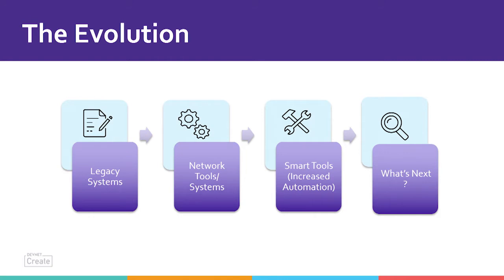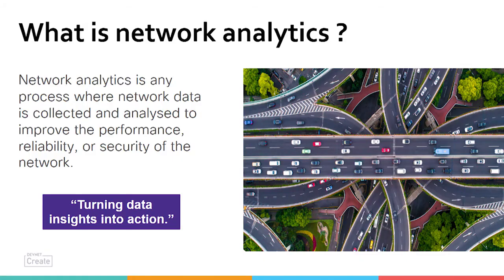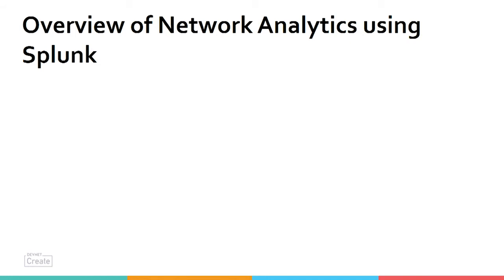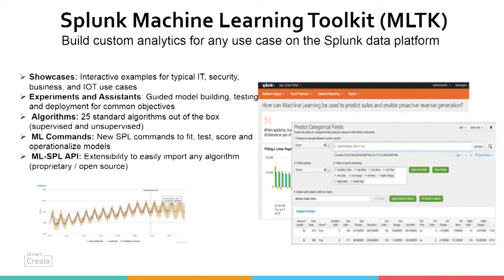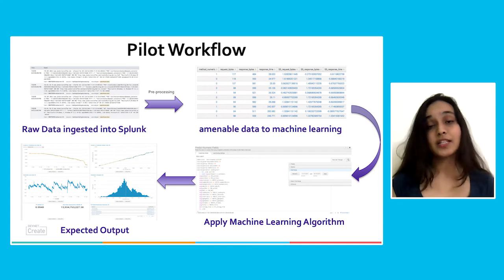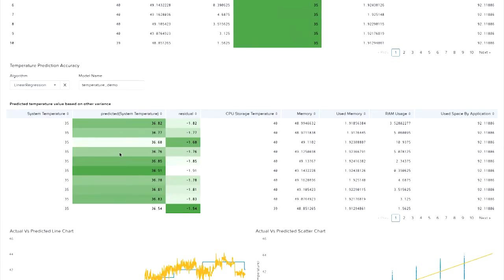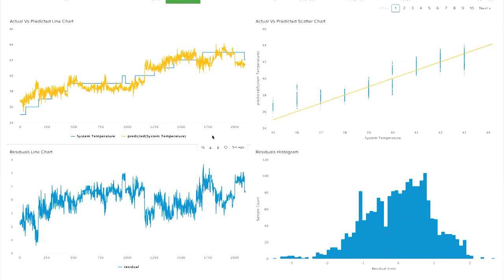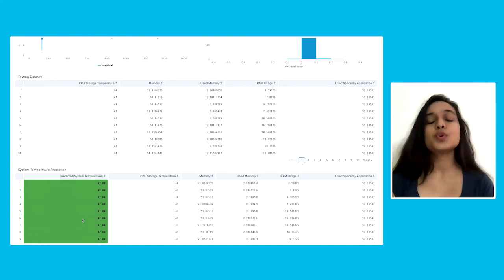From the DevNet Create 2020 archive: Network Health Prediction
Prediction is critical for building better products, improving user experiences, and ensuring the future success of your global business.The current suggested idea is based on Artificial Intelligent and Machine Learning. The aim of this idea is to predict the information or future risk about network metrics such as CPU utilization, memory consumption, and more to the customer. This idea initially will be conducted on the Splunk data, which eventually will be enhanced with other source types as well. Using proactive risk prediction, customers can prevent issues in their networks and enhance the customer experience.